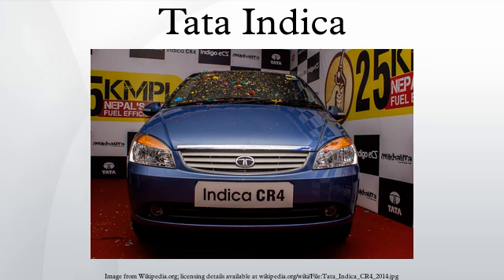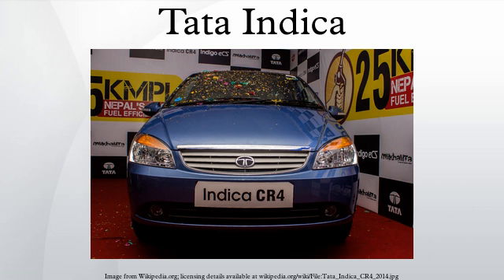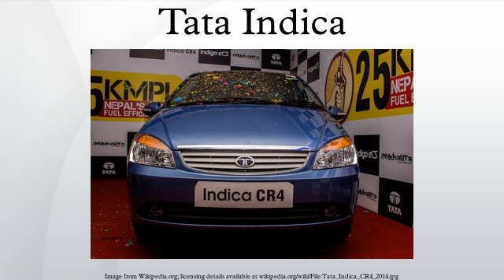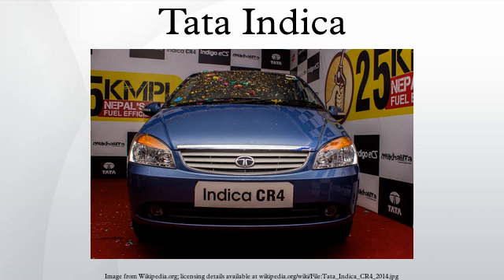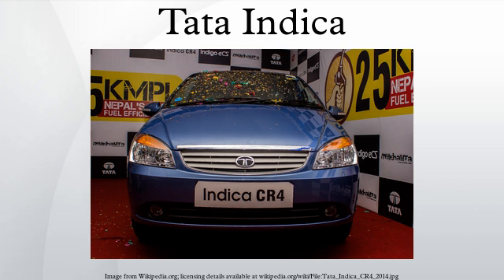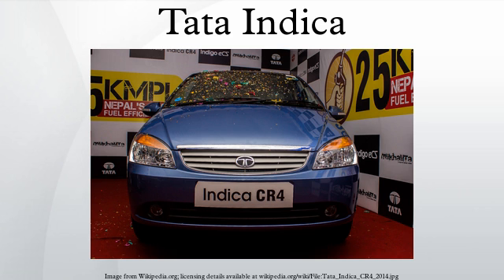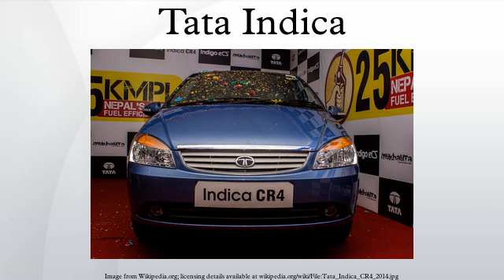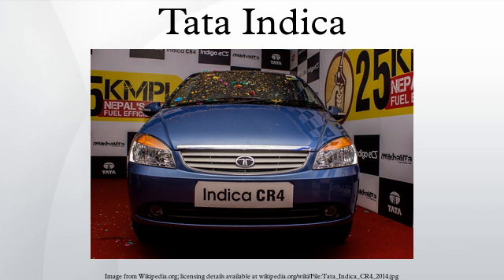Tata Indica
The Tata Indica is a supermini car produced by the Indian manufacturer Tata Motors since 1998. It is the first passenger car from Tata Motors and it is also considered India's first indigenously developed passenger car. As of August 2008, more than 910,000 units were produced and the platform had spawned off close to 1.2 million vehicles. The annual sales of Indica has been as high as 144,690 units in 2006–07. As of July 2009, monthly sales of Indica were around 8000 units. The models have also been exported to Europe, Africa and other countries since late in 2004.